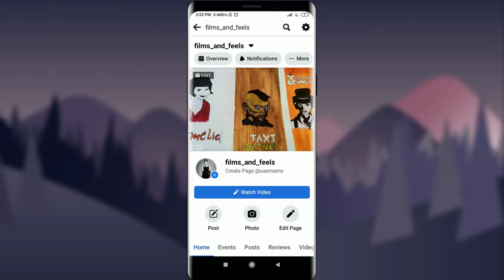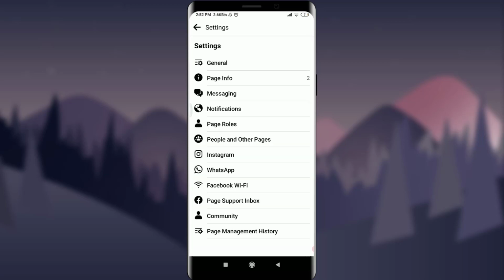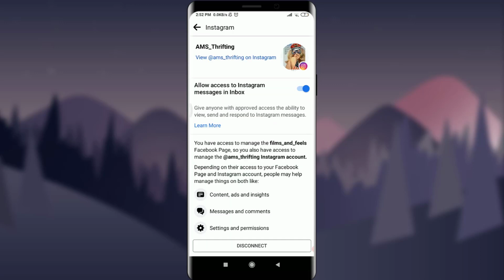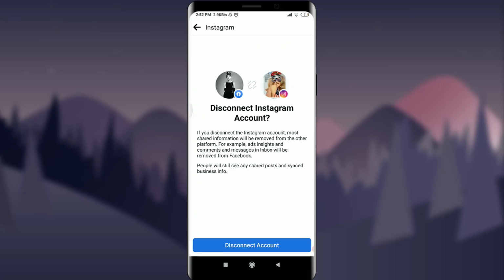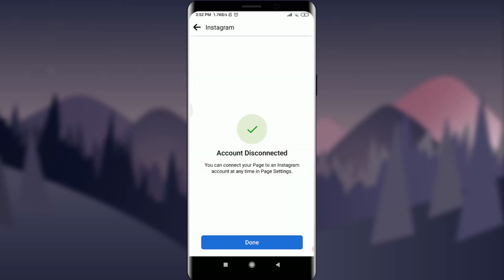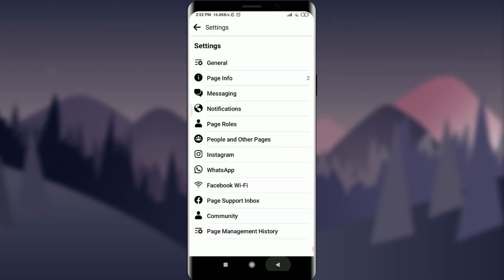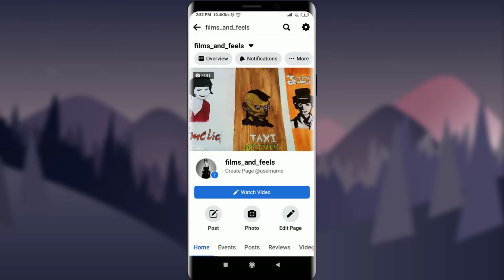How to Unlink Facebook Page from Instagram | 2021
Wanna know how to Unlink Facebook form your Instagram account but don't know?

 In this video I will guide you in step by step process to unlink Facebook page from Instagram business account.
With the Steps below you can easily Unlink Facebook Page from Instagram
1) Firstly open Facebook on your device and make sure you are logged in
2) Now tap on the profile, then Tap on the settings icon in the top right corner
3) Now Tap on Instagram and Tap on disconnect.

So, in this few simple steps you can successfully Unlink Facebook Page from Instagram